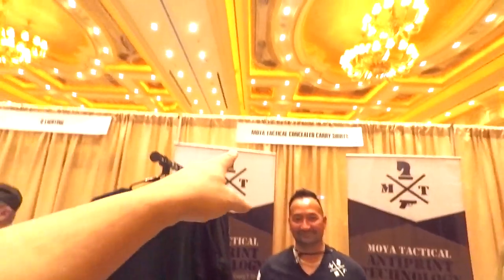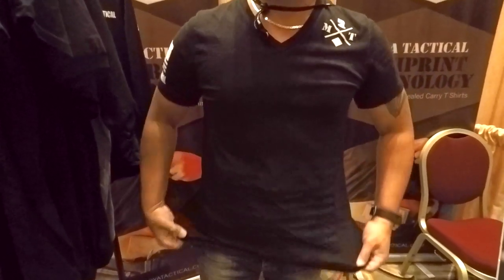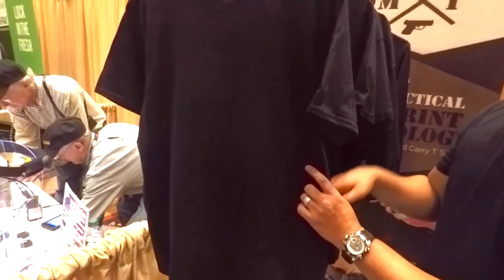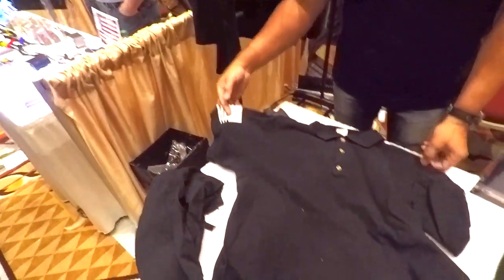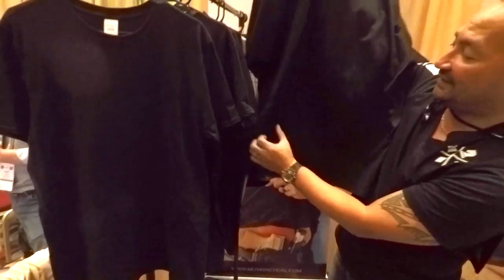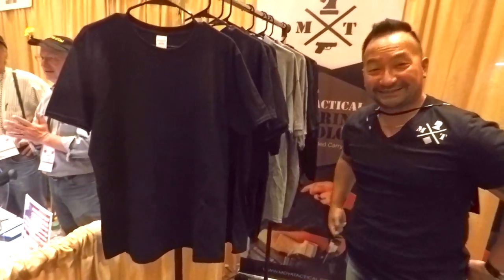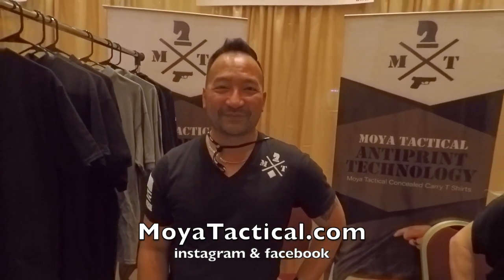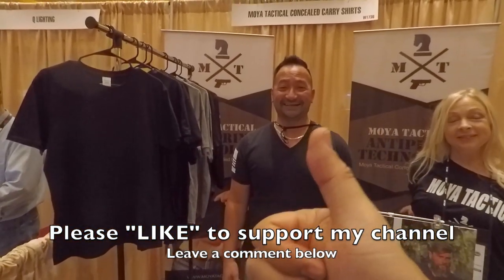No more "printing" of a ccw firearm - Moya Tactical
Have you ever seen a conceal carry t shirt before? Well Moya Tactical has come up with a unique t shirt that helps break up the "print" of a handgun.

Check out my facebook & instagram accounts for more content that doesn't get posted on youtube.

And if you like Overland vehicles and SEMA show off road vehicles my other channel called mixflip is the go-to channel for those kinds of videos...Its at 90,000+ subscribers currently so check it out!

Additionally: All of my videos have been closely reviewed prior to uploading to ensure they follow the new 2018 firearms guidelines. I always promote safe and responsible firearms handling.